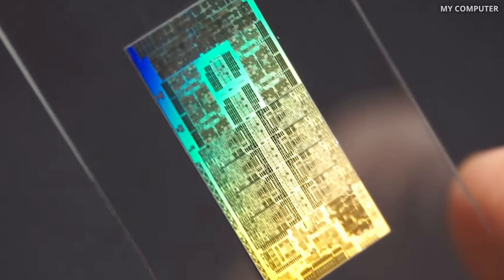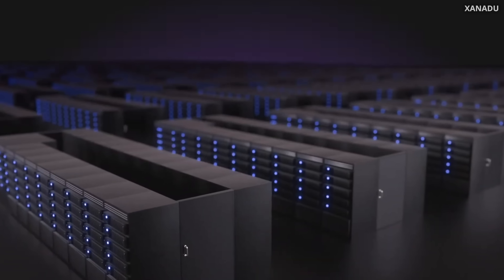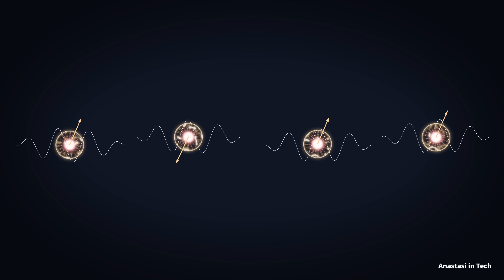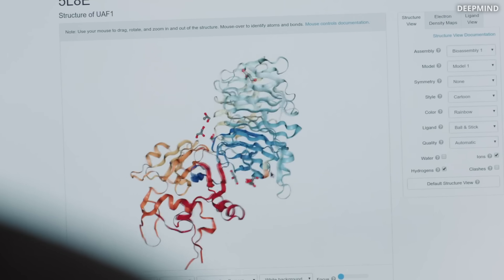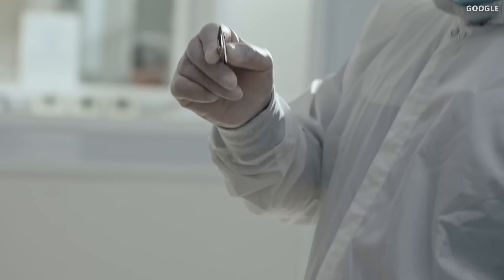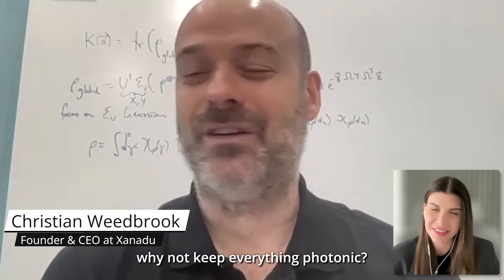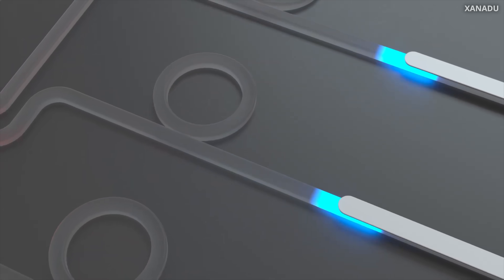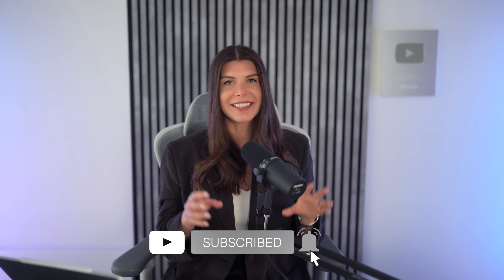Quantum Computing Breakthrough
Amazon Store
And Enjoy 6%OFF from amazon store: YSIHOOSIX

Timestamps:
00:00 - Quantum Computer that run on light
10:45 - Quantum Datacenters